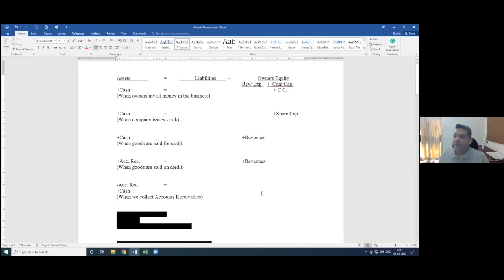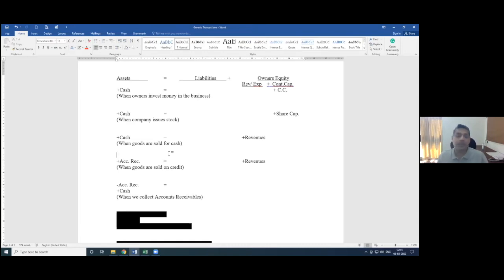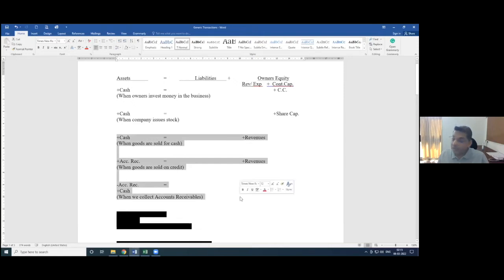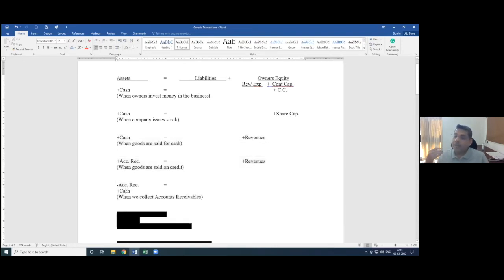Session 7 : Prof Naman Desai on Financial Accounting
This video is a part of an online Entrepreneurial Leadership Programme led by the Ashank Desai Centre for Leadership & Organisational Development-(ADCLOD) in collaboration with the Government of Sikkim.